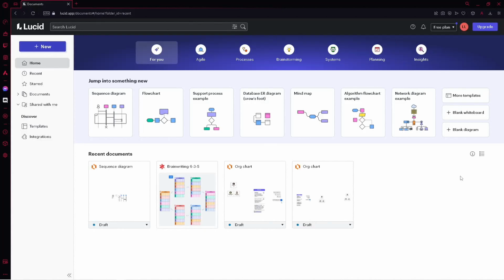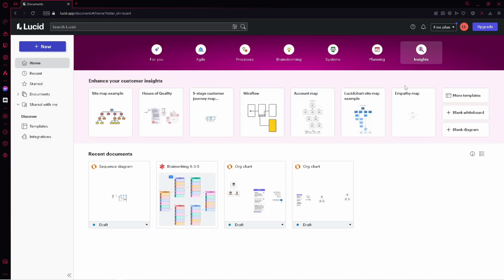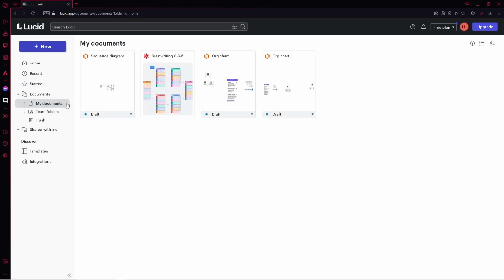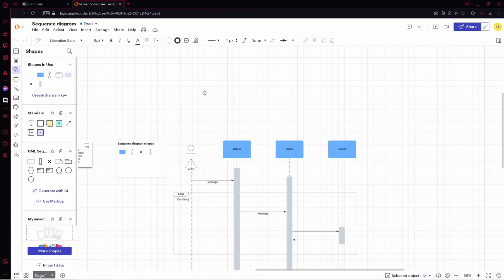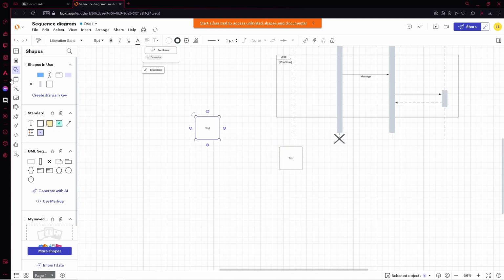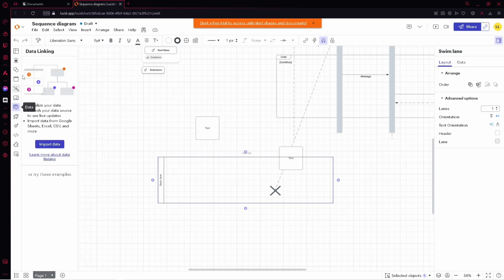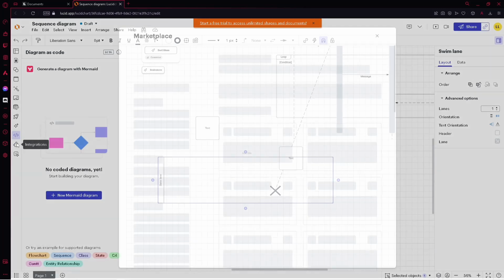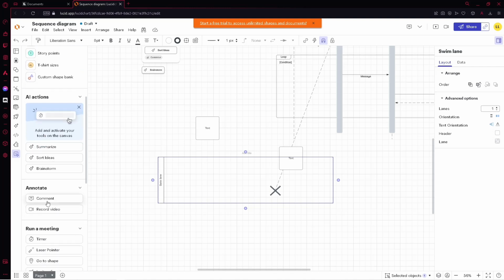Lucidchart Tutorial for Beginners - How to Use Lucidchart (2025)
In This Video, I Will Show You Lucidchart Tutorial for Beginners - How to Use Lucidchart (2025)